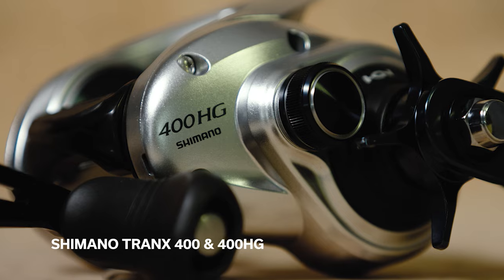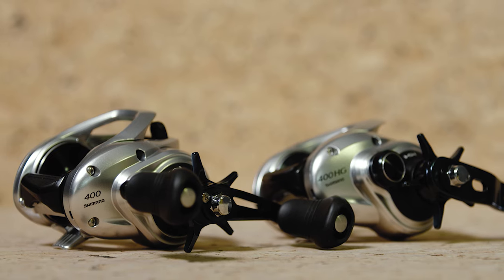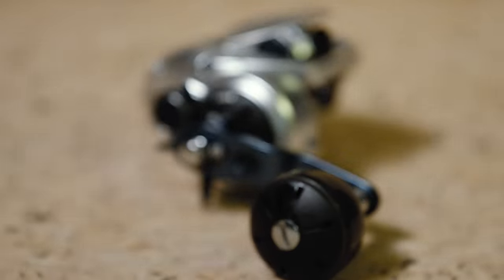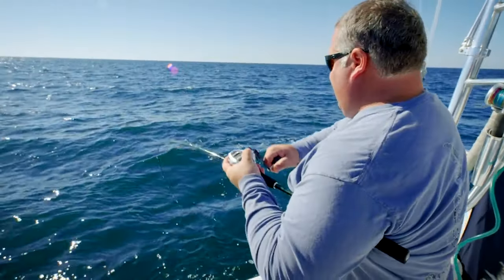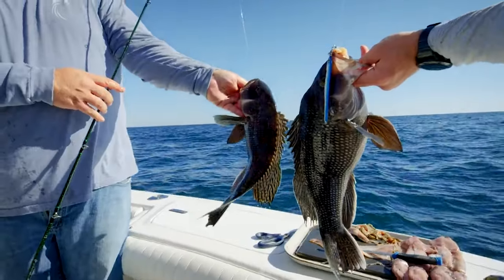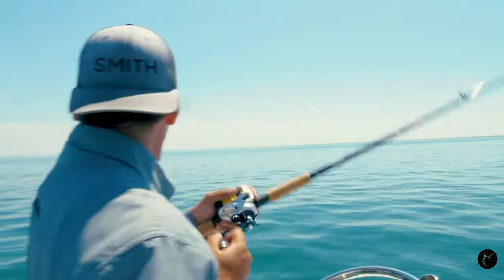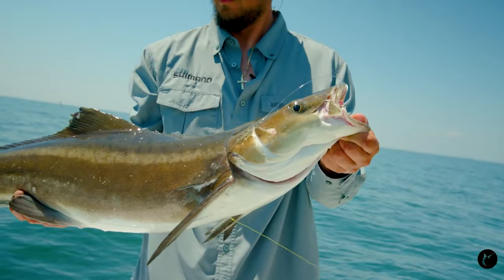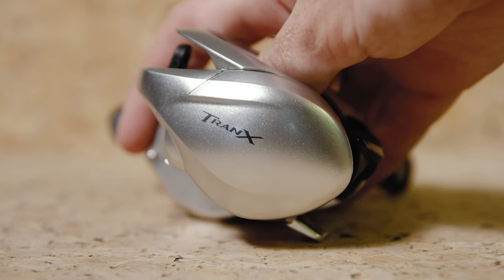The Shimano TRANX 400 & 400HG - (Oceans East Product Spotlight)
This week Jordan goes over a premier Shimano Saltwater Bait caster reel, the Tranx 400 & Tranx 400HG. This reel is an in store favorite for bottom fishing and Cobia fishing in our area. Check out the Shimano Tranx 400 & 400HG online or in store or at fishoceanseast.com

Buy the set up seen in the video below!!!